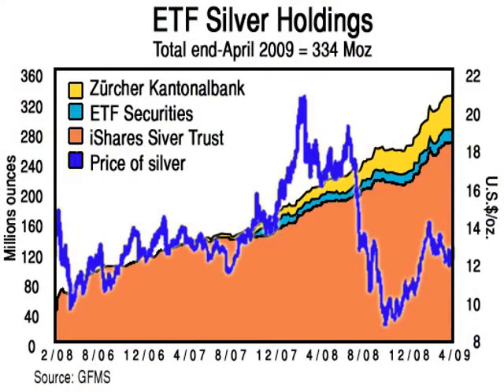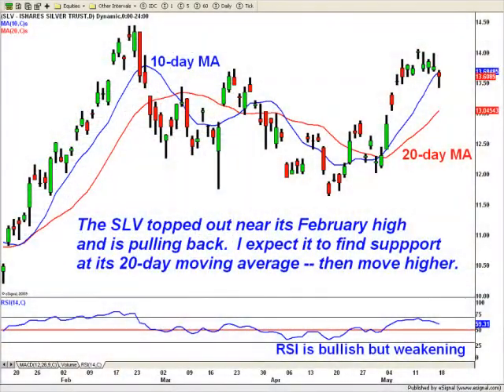Silver's Next Big Move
Many investors consider silver is the also-ran metal to gold. But silver has plenty of potential and its hour to shine may be coming round. Find out more about the forces driving this precious metal.